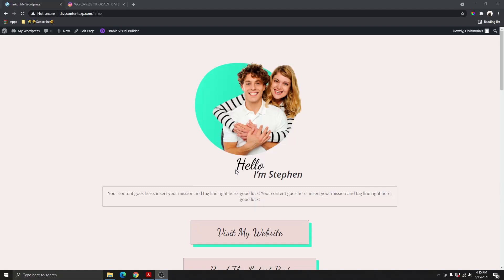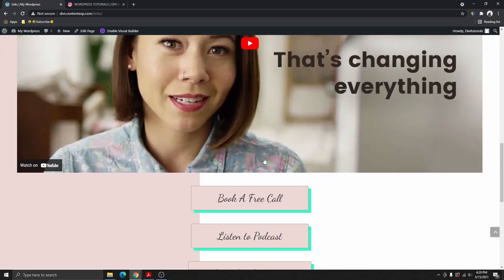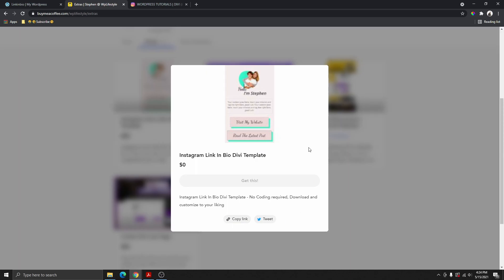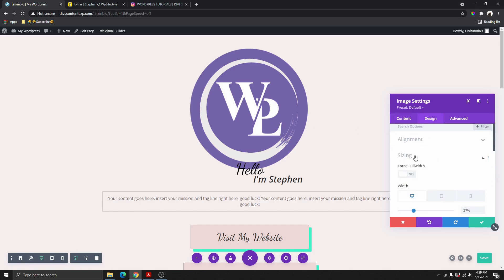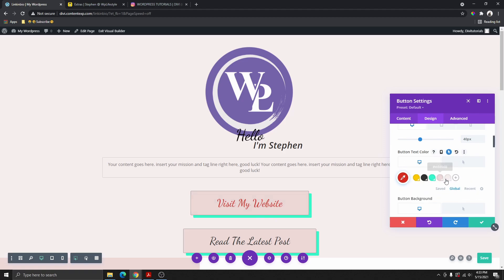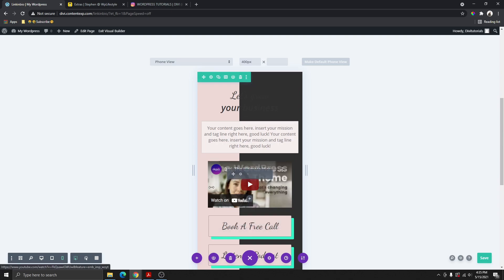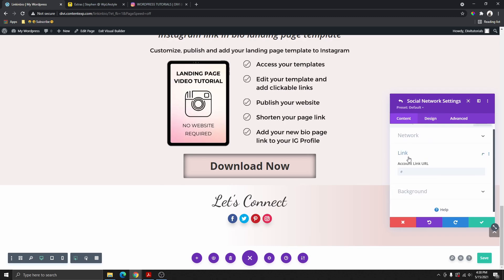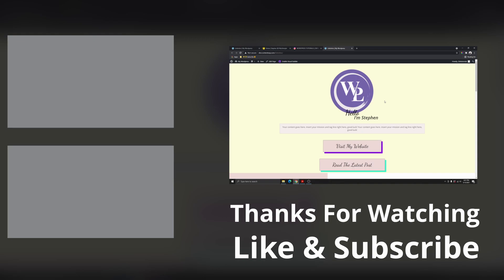How To Create Instagram Link In Bio With Divi Builder | Custom IG Bio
☑ Watched the video!
☐ Liked?